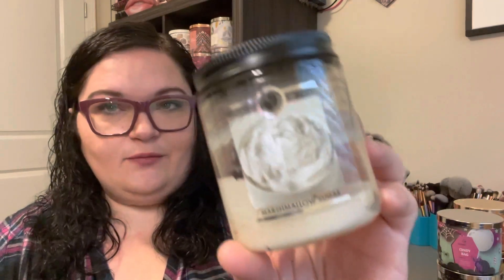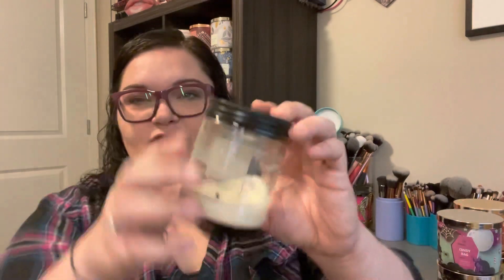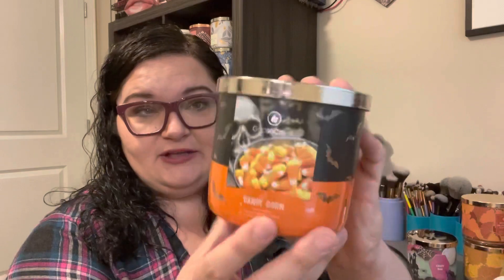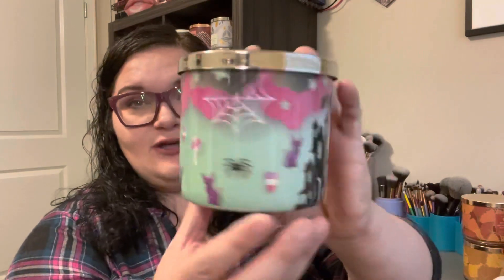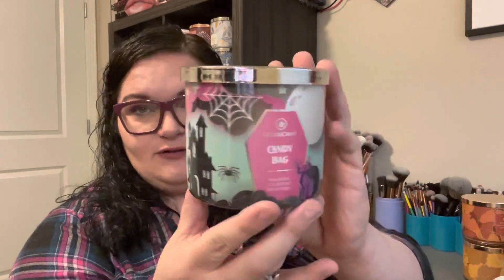POST BURN CANDLE REVIEWS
Hey friends! Today’s video is a round up of my weekly post burn reviews.  Let me know what you’ve been burning this week!

Candles mentioned:
Marshmallow sugar- Goosecreek
Krispy Treats- mainstays
Candy Corn- Goosecreek
Candy Bag- Goosecreek
Sweet Kettle Corn - BBW
Spiced Cranberry Toffee- BBW

Scent of the Day: Sweet whiskey
Candle of the Day: Winterberry Wreath
On my Eyes: Fine feathered- Colourpop